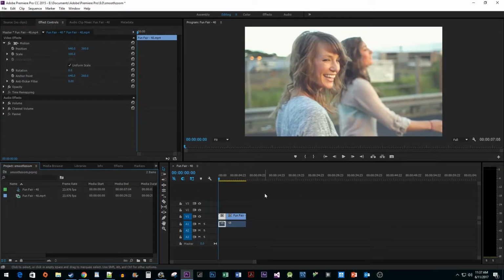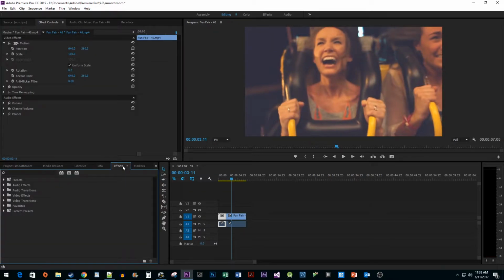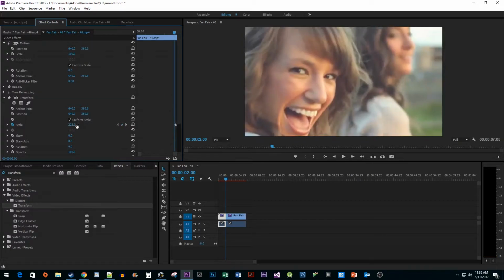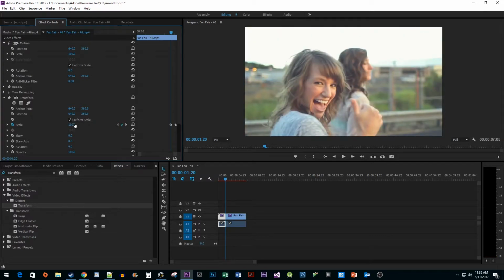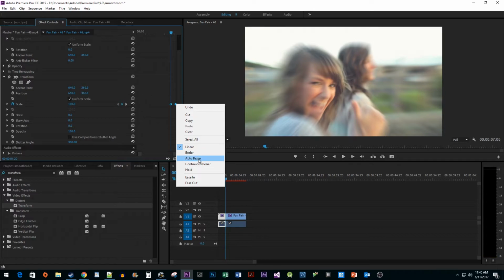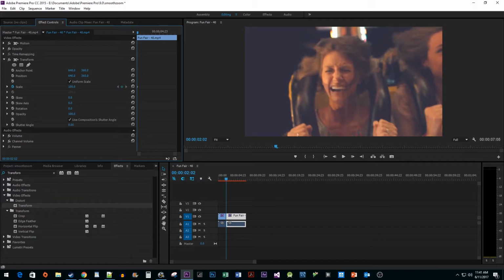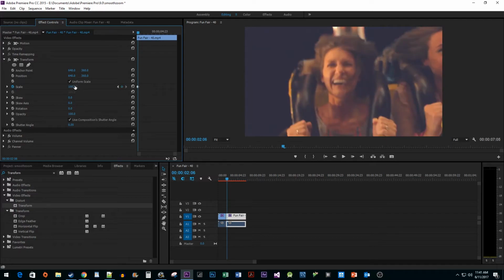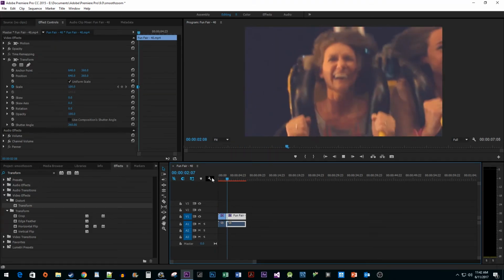Premiere Pro CC : How to do a Zoom Transition Effect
Doing a zoom blur transition effect in Premiere Pro CC